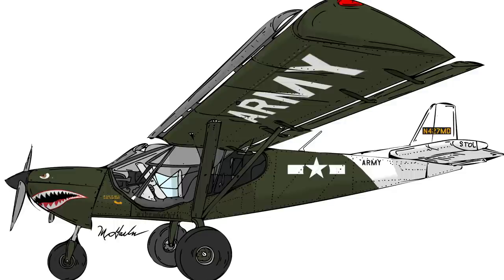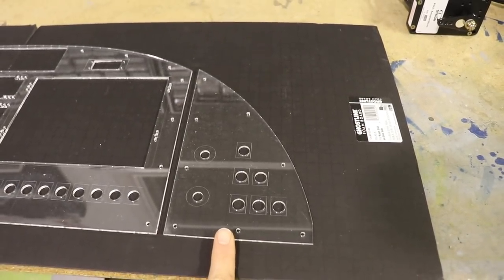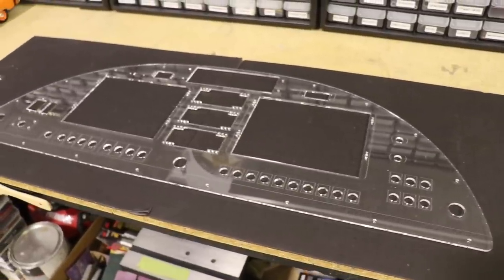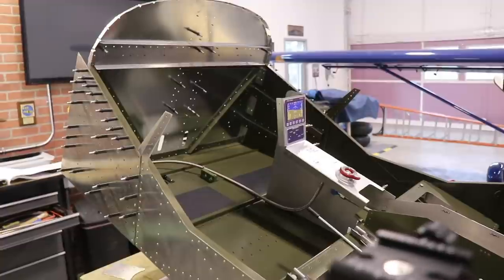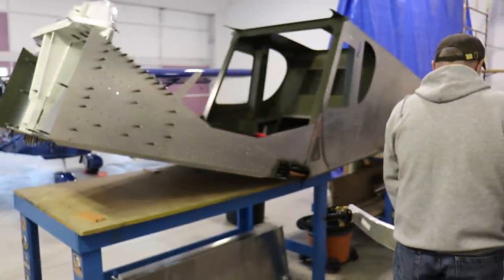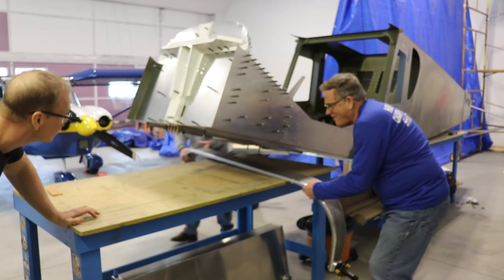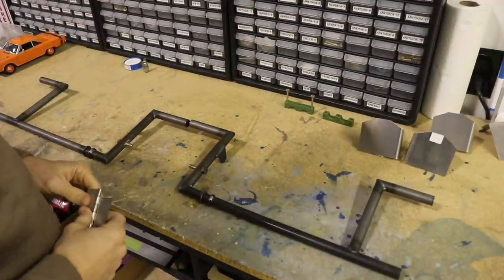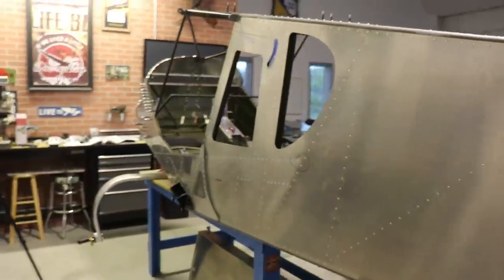Zenith Super Duty Instrument Panel Build (Ep40)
This video is about the Zenith Super Duty instrument panel build and gong down the rabbit hole of aircraft building. If I'm doing this, then I might as well do that...and if I'm doing that, then I might as well do this too.

In this video you'll see the new panel template from Aircraft Specialty which is now a single piece panel. Also, we 'almost' get the fuselage on the landing gear. Almost.

NOTE: Sorry about the blurry parts. I think I had the camera lens still set to manual focus from a previous clip and forgot to change it back to auto focus.